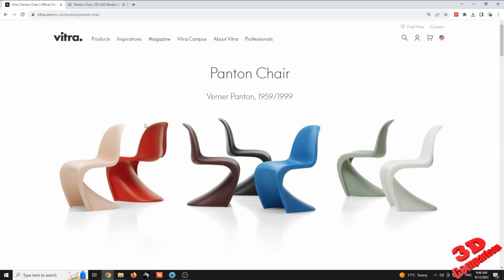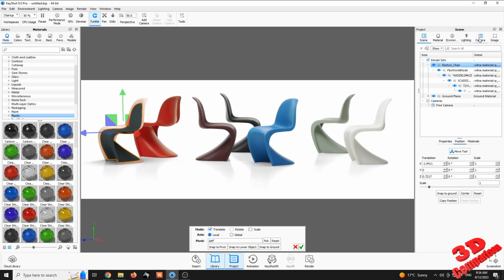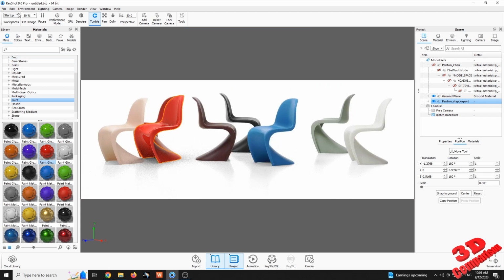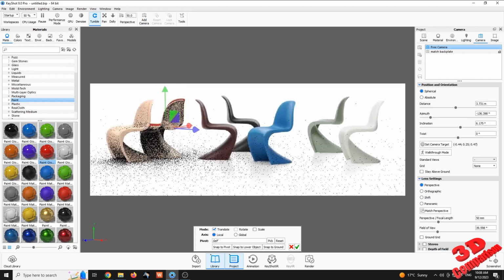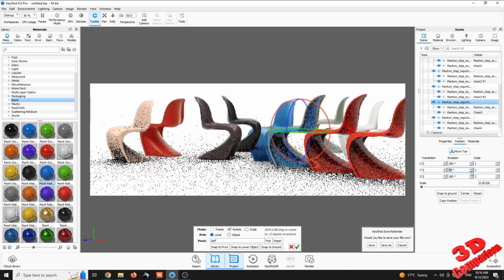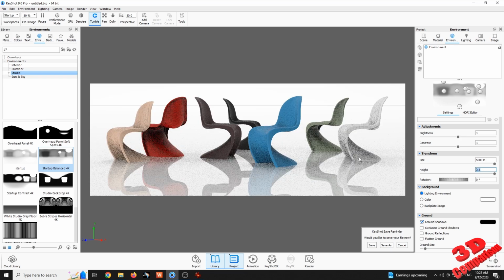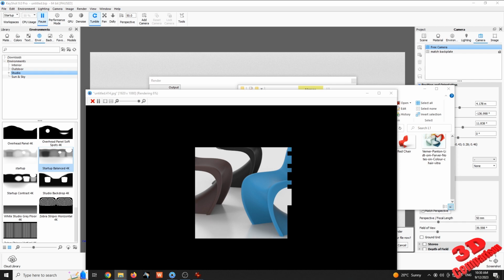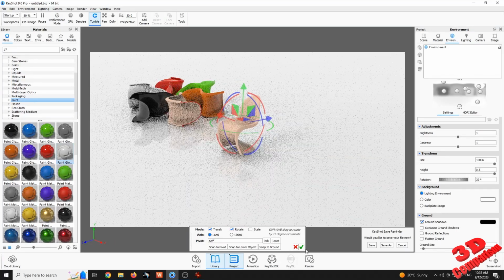Keyshot - Learn the Basics - Panton Chair case study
KeyShot is a stand-alone, real-time ray tracing and global illumination program used to create 3D renderings, animations and interactive visuals. It is a popular choice for designers, engineers, and marketing professionals because it is easy to use and produces photorealistic results quickly.

KeyShot supports a wide range of 3D file formats, including OBJ, STL, FBX, and CATIA. It also has a library of over 700 materials, textures, and environments that can be used to create realistic renders.

KeyShot is a powerful tool that can be used for a variety of purposes, including:

Product visualization: KeyShot is often used by product designers to create realistic renders of their products. This can be helpful for marketing and sales purposes, as well as for getting feedback from clients.
Engineering visualization: KeyShot can also be used by engineers to visualize complex designs. This can be helpful for understanding how a design works and for identifying potential problems.
3D printing: KeyShot can be used to create 3D print files. This can be helpful for prototyping and for creating final products.
Animation: KeyShot can be used to create animations of 3D models.